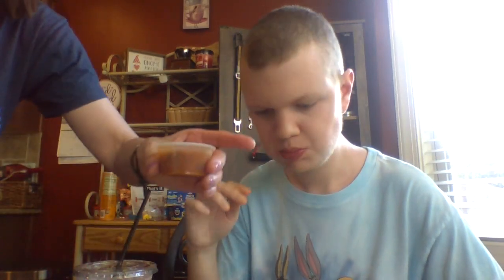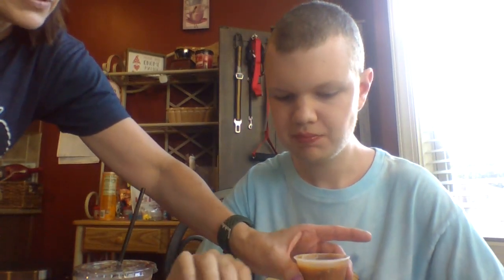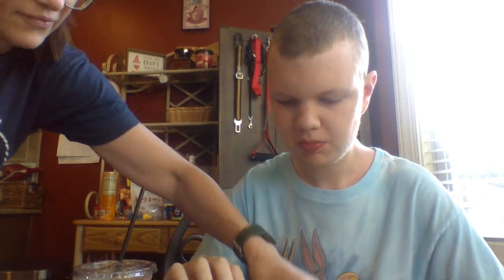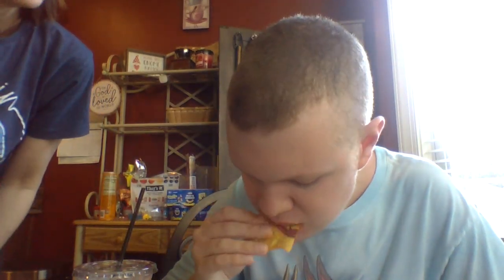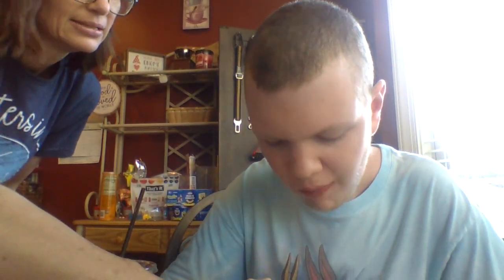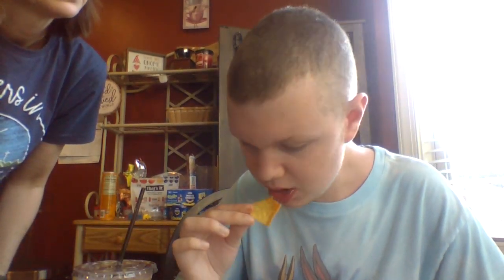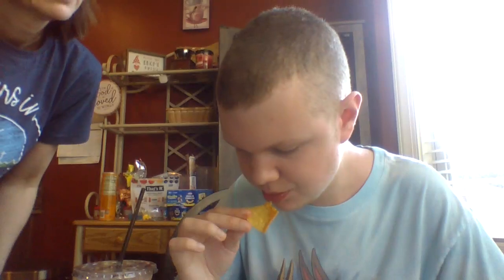Chubby's Tacos shrimp taco review